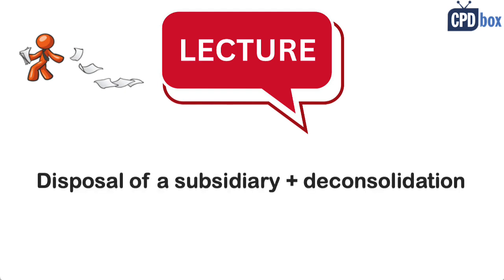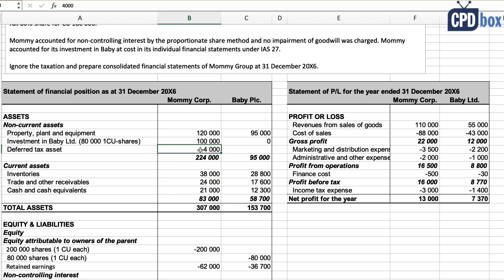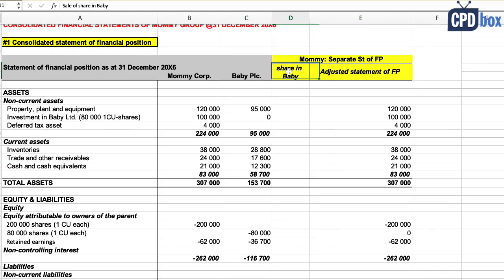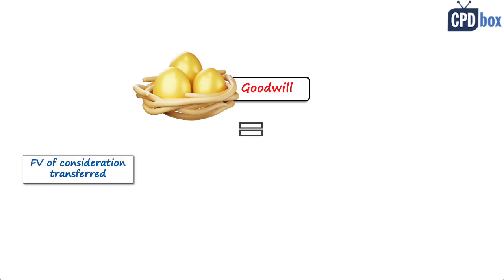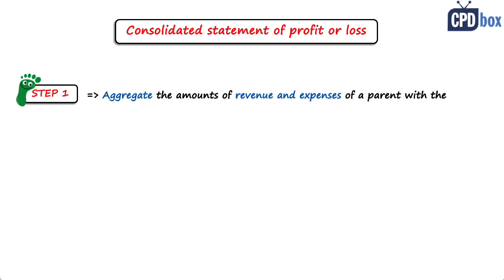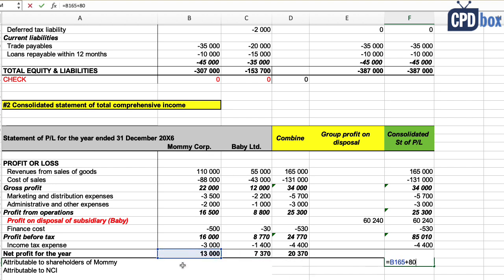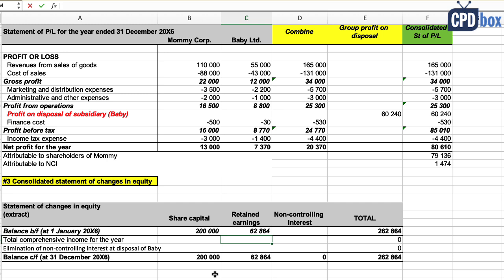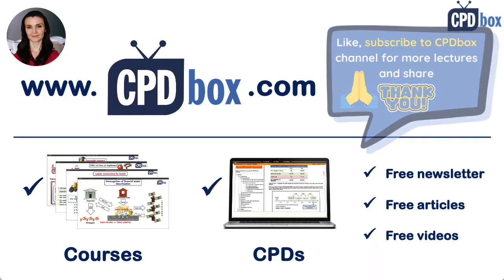Disposal of a subsidiary: step-by-step deconsolidation example (IFRS 10)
Deconsolidation example step-by-step, in line with IFRS - here, we prepare three (3) statements, not just the statement of financial position.

Content:
00:00 Introduction
00:40 Was control lost?
03:16 Deconsolidation procedures in line with IFRS 10
04:42 Consolidated statement of financial position
07:35 Consolidated statement of profit or loss
10:51 Gain on disposal of a subsidiary
12:06 Three steps to prepare consolidated statement of profit or loss
15:44 Consolidated statement of changes in equity